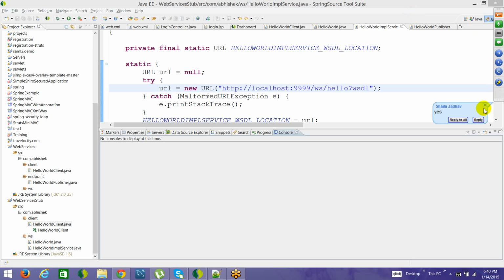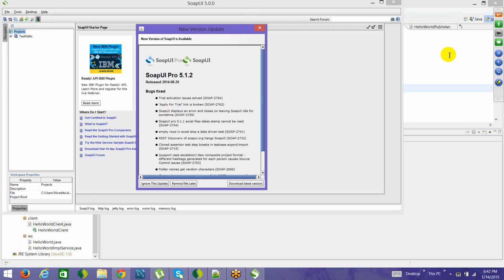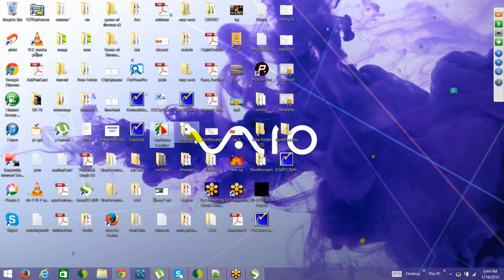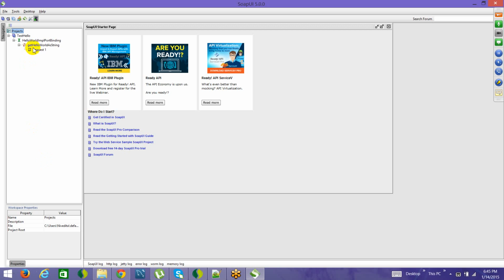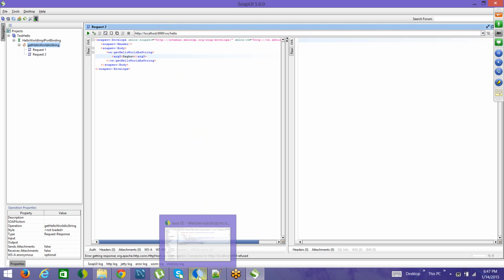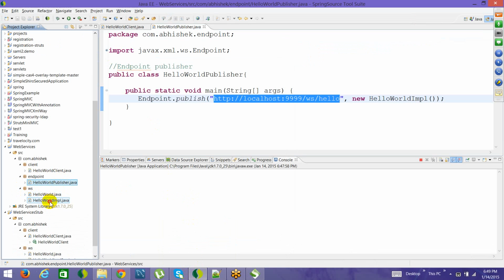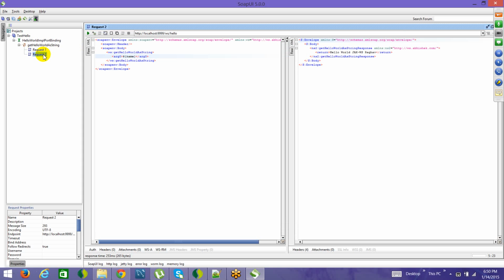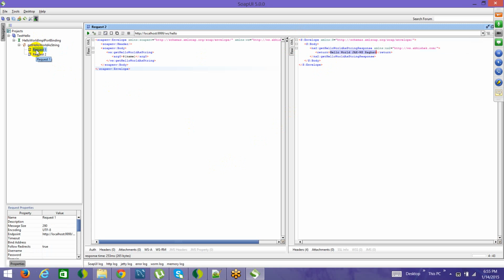SoapUI Introduction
This video is all aboout introducing SOAPUI to the beginners.